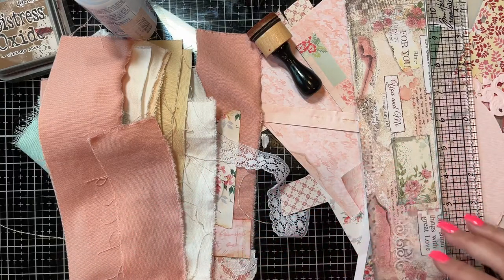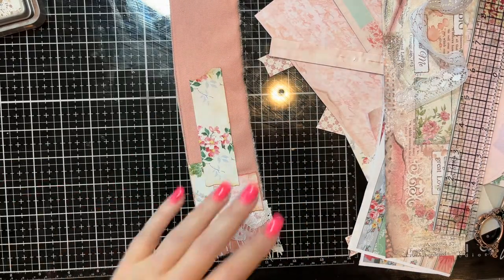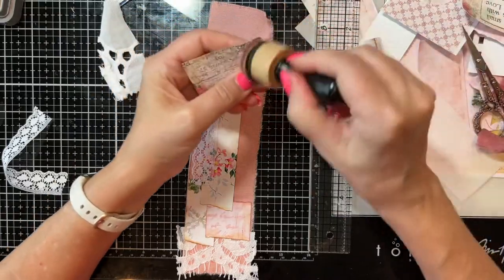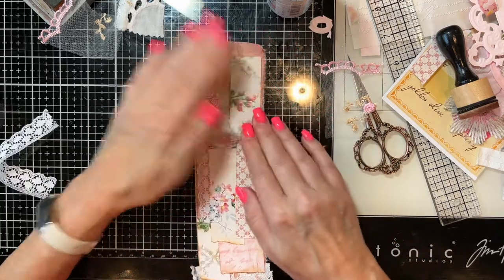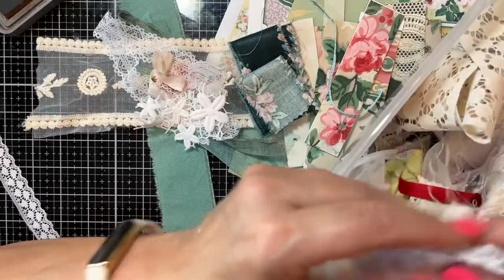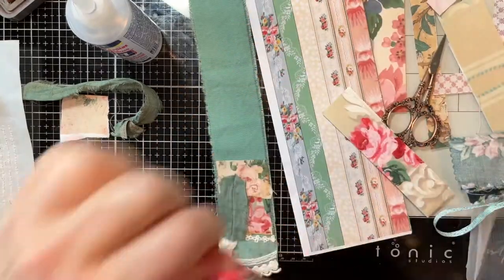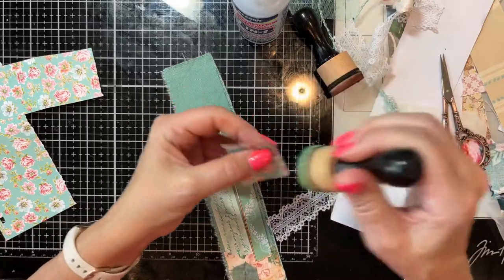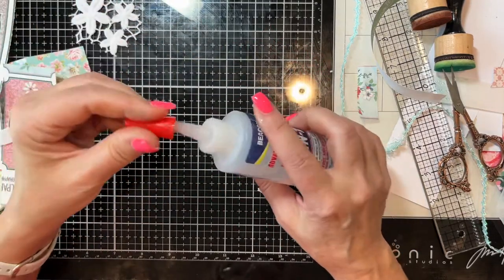Using up scraps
Hi guys join me as we use up some paper, lace, trim and fabric scraps. Scrappy strips,